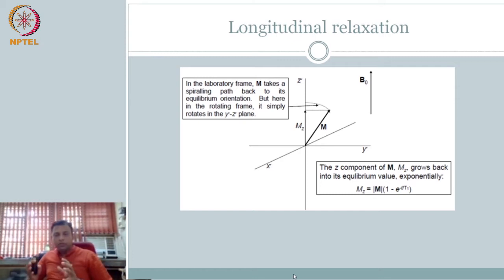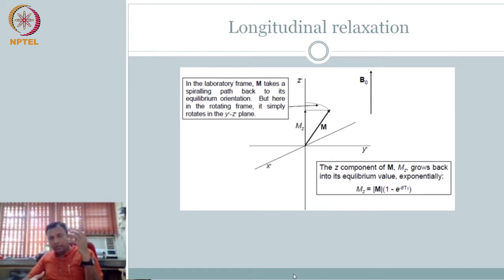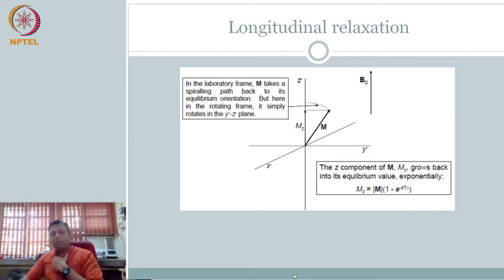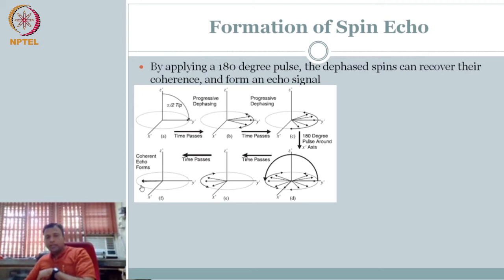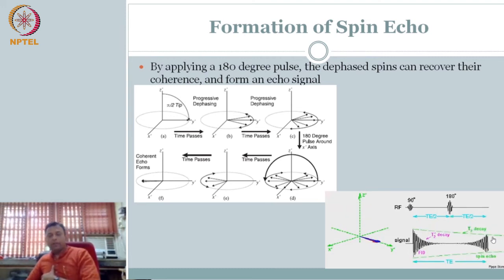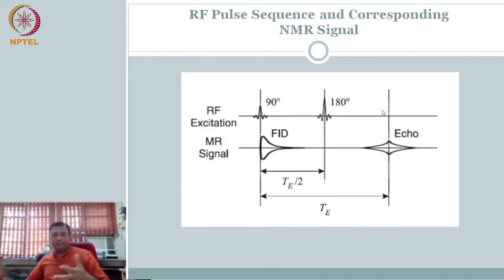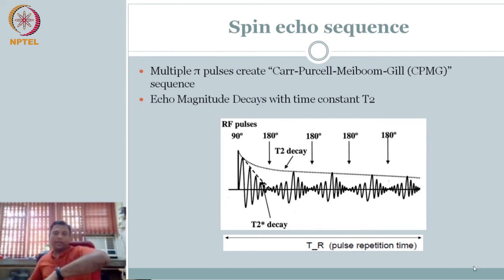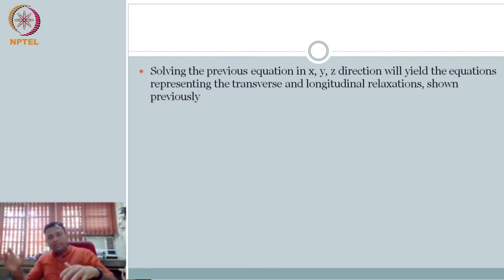#45 MRI_Phys_S40-S44 | Introduction to Biomedical Imaging Systems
Welcome to 'Introduction to Biomedical Imaging Systems' course !

This lecture introduces the concept of MRI pulse sequences, which are carefully timed sequences of RF pulses and gradients used to generate different types of images. We'll explore spin echo and gradient echo sequences and understand how they're represented in timing diagrams. This knowledge is crucial for designing and understanding MRI experiments.